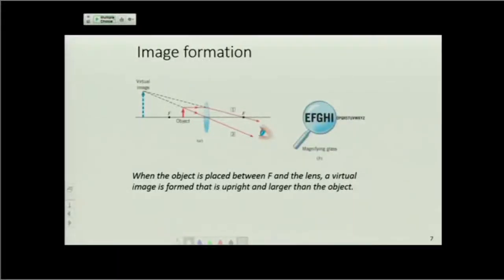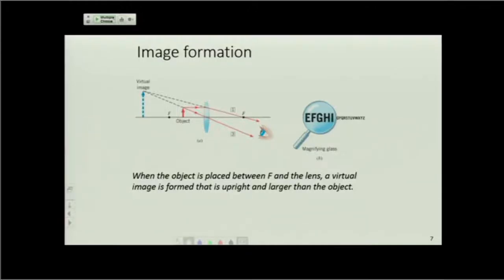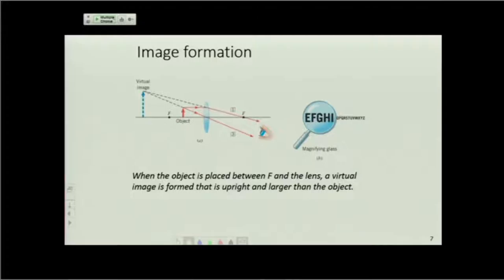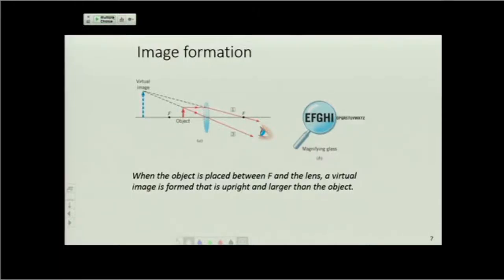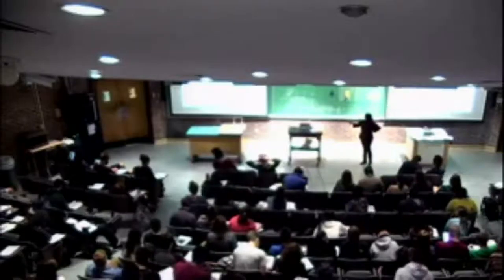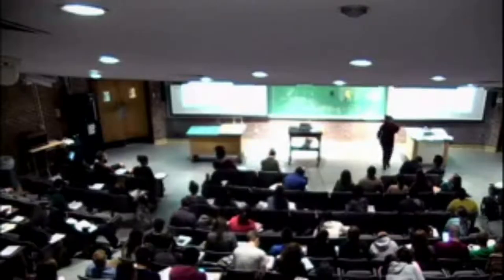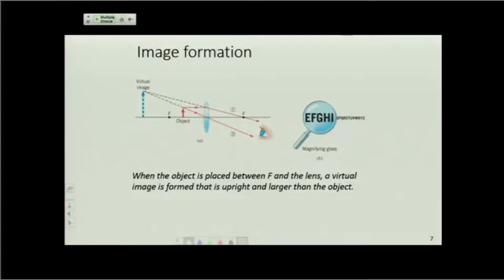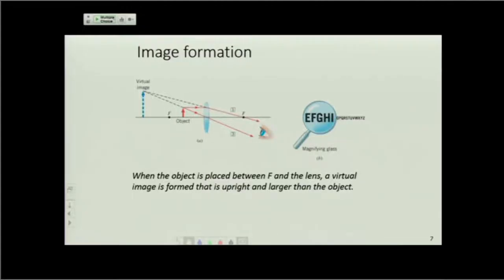Image Formation and Magnification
(Lecture 7-4)

Using the new equations to find the magnification and image orientation for a lens.